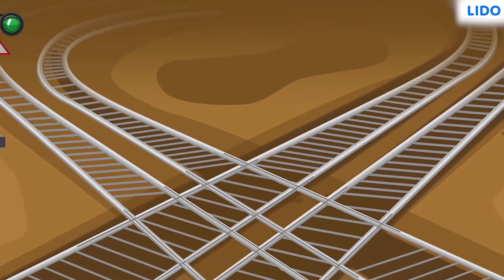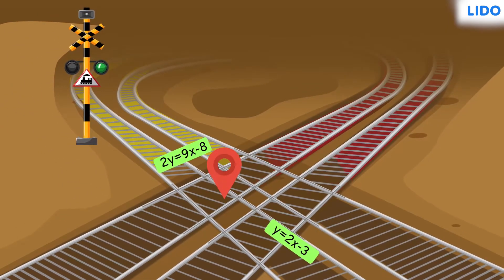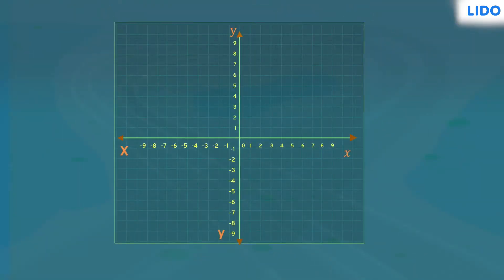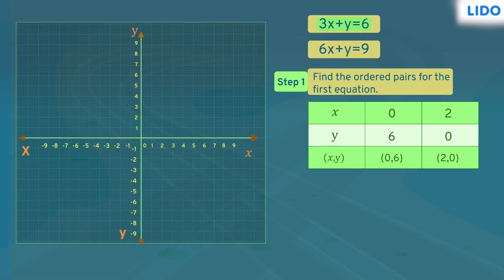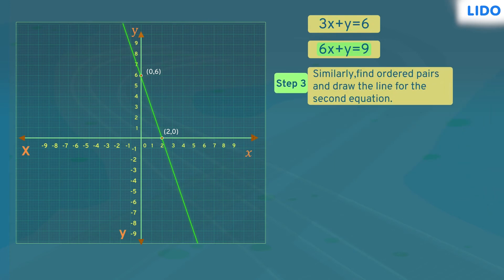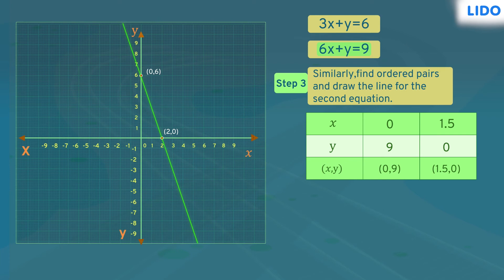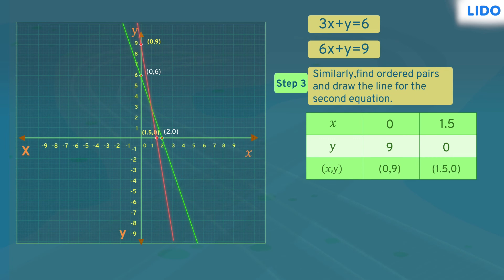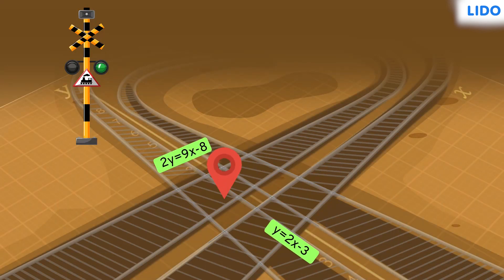Solving simultaneous linear equations graphically | Graphical Solution | Class 9 Math ICSE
✔️ Class: 9th
✔️ Subject: Math
✔️ Chapter: Graphical Solution
✔️ Topic Name: Solving simultaneous linear equations graphically

When we graph a linear equation, we should always get a straight line. Two or more linear equations make up a system of linear equations. We must graph the equations in the same coordinate system while solving a system of linear equations graphically. The intersection of the straight lines is known as the linear equation's solution.